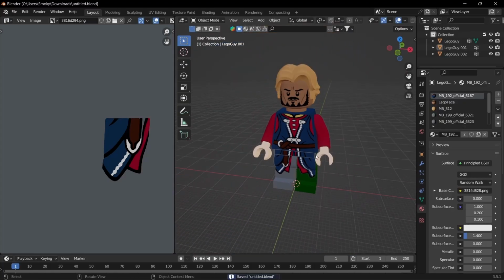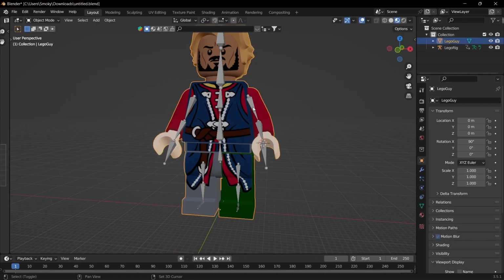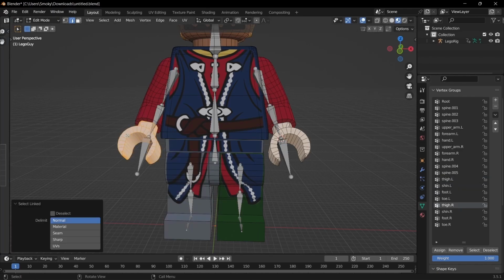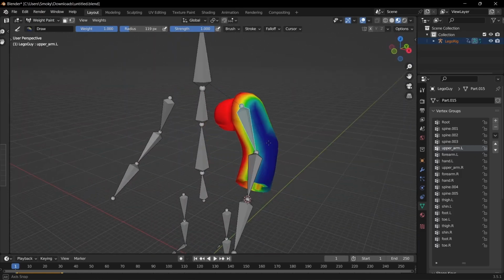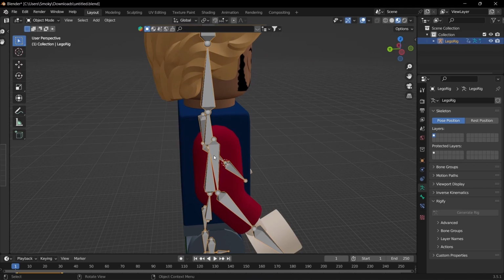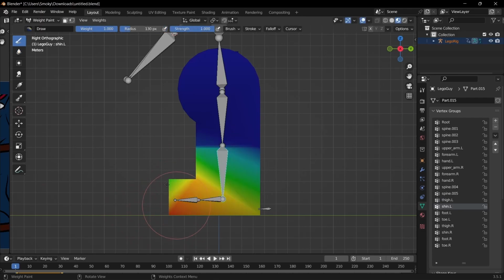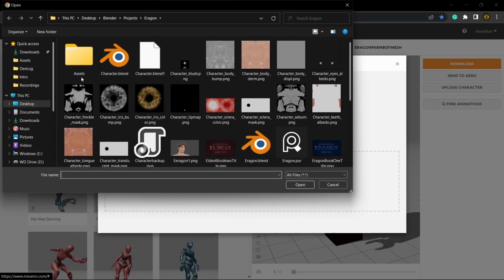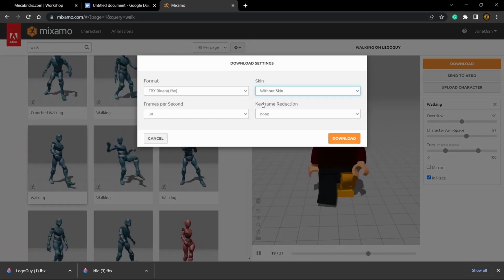Rigging The Character - #3 Meca Bricks To Unreal Engine 5 (⇩ Free Links ⇩)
If you've ever wanted to create a Lego Game but wasn't sure where to start, this is the tutorial series for you. You'll learn everything you need to create a Lego Game from scratch. We will first use Meca bricks then Blender Then Mixamo and Finally we will put it all together using Unreal Engine 5

This is Part 3 is a series, in this video you will learn how to Rig your character free rig download!

Download Links

Useful Links